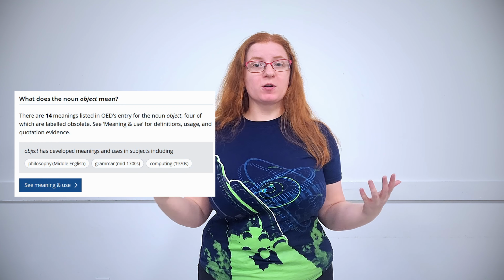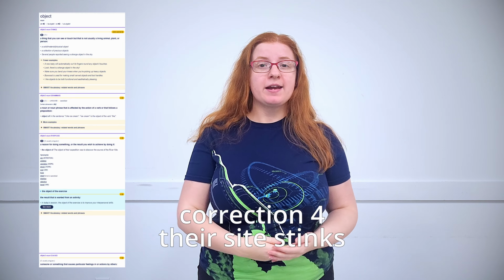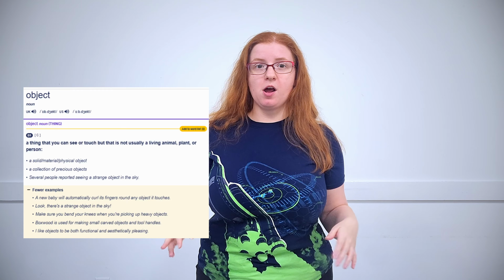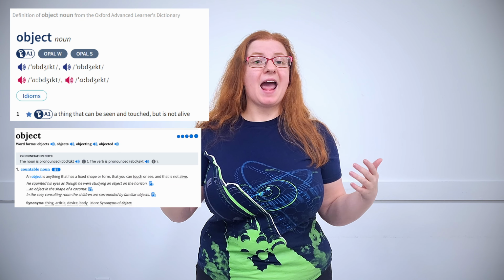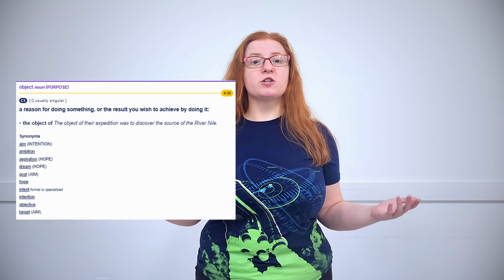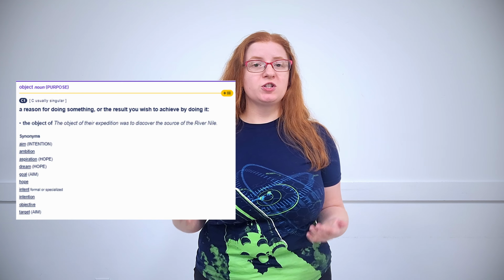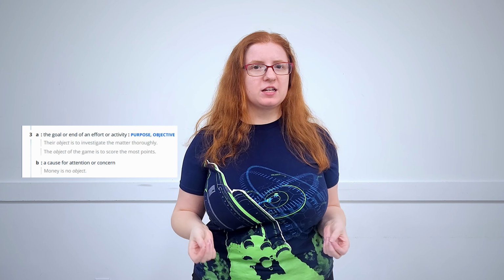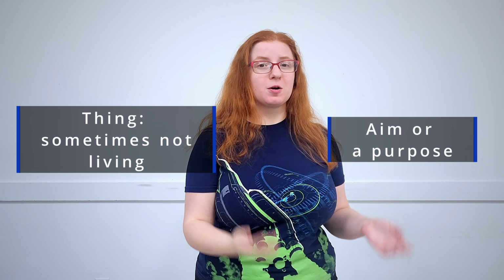Why we all may leave nasty comments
Continuing the series on why people make nasty comments, we get into one of the two reasons we’re all capable of doing it: objectification. The problem is, most people misunderstand what science actually says about it, so I’m going to clear up some of that confusion.

Which word do you like better: Objectification, Trinketification, or Baubleification?

Reuploaded the video to fix an audio issue